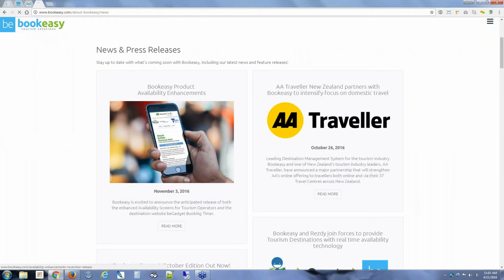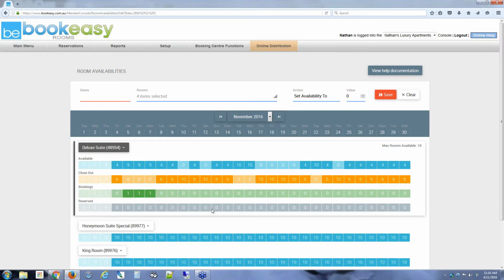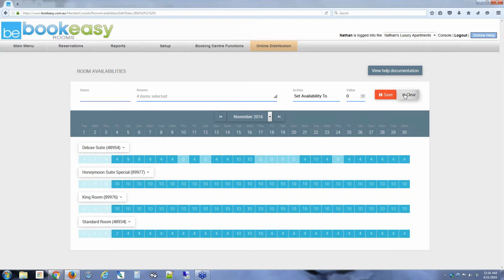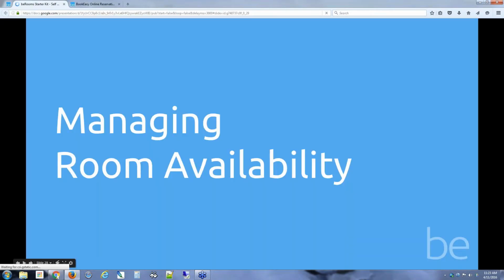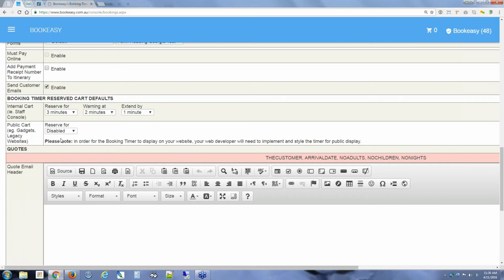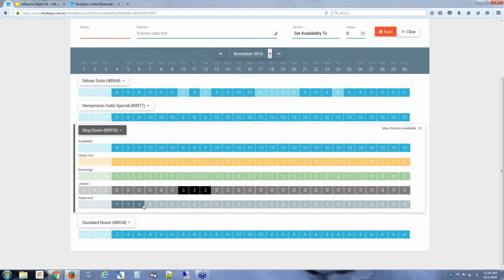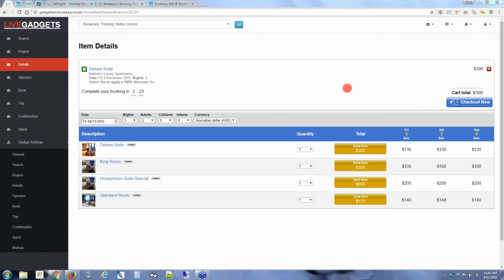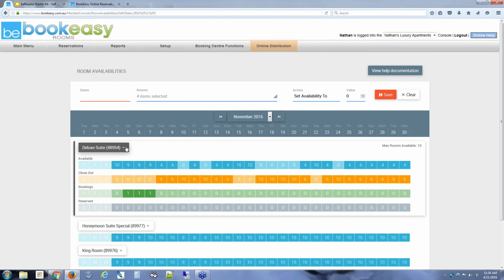Bookeasy Webinar - Availability Enhancements & New Booking Timer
Bookeasy provides a hands on demonstration to Tourism Centre Staff of the recently released enhanced Availability Screens for Tourism Operators and the Bookeasy Staff Console and destination website Booking Timer!

The webinar will greatly assist Tourism Centre staff in supporting their operators and provide valuable insights regarding the Bookeasy Staff console’s booking timer and how a destination can enable this on their website.